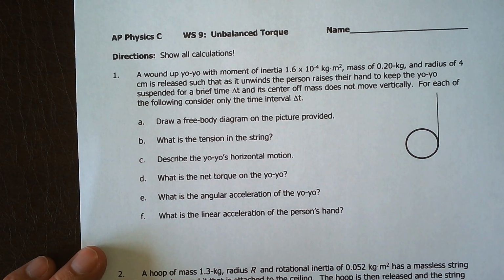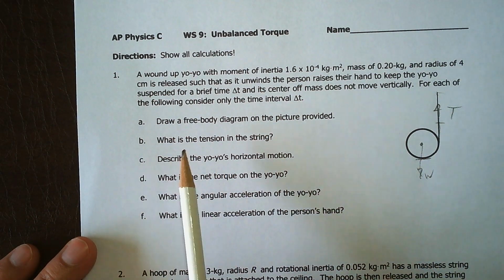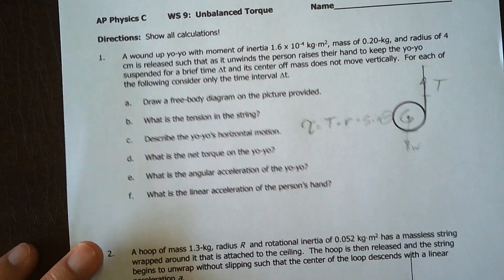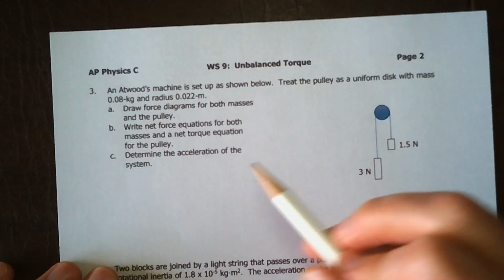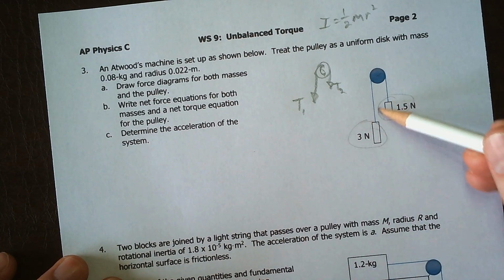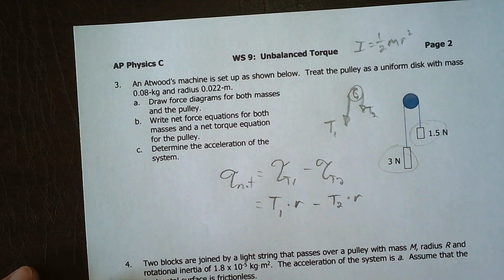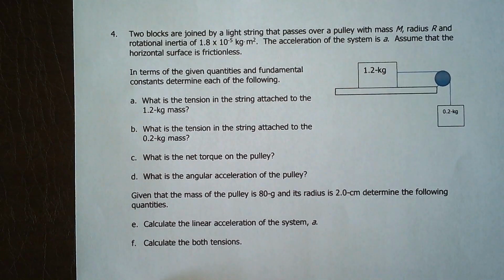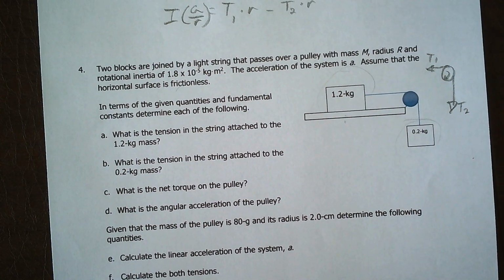WS 9 (Unbalanced Torque)